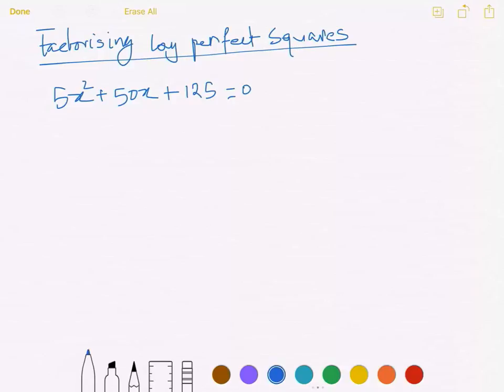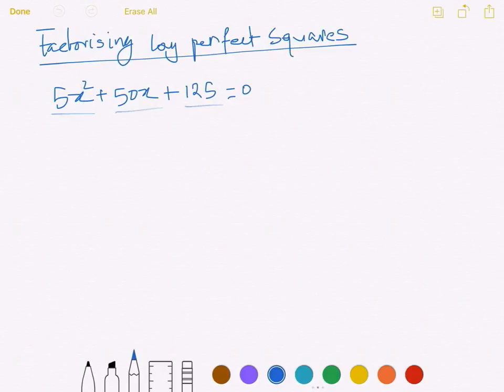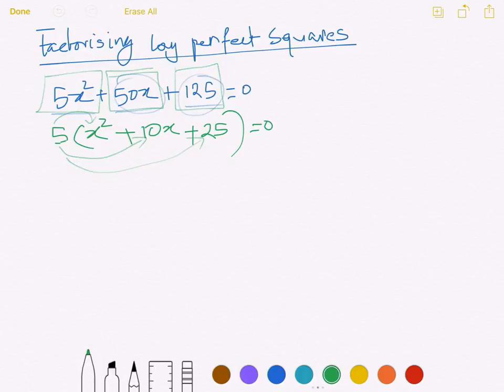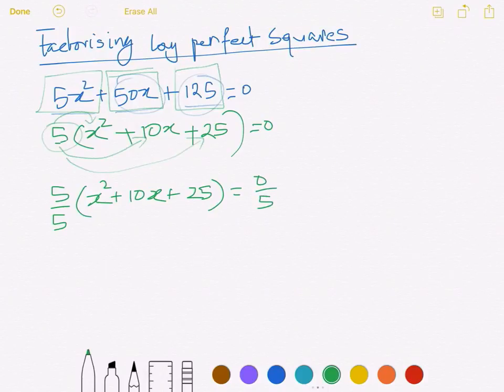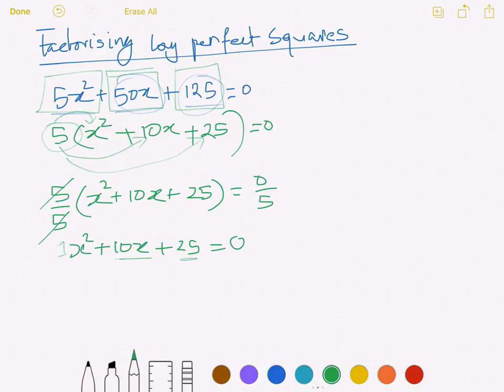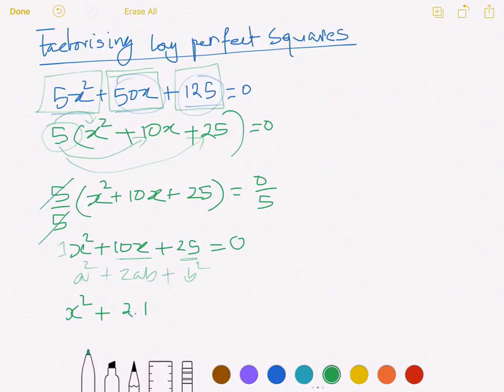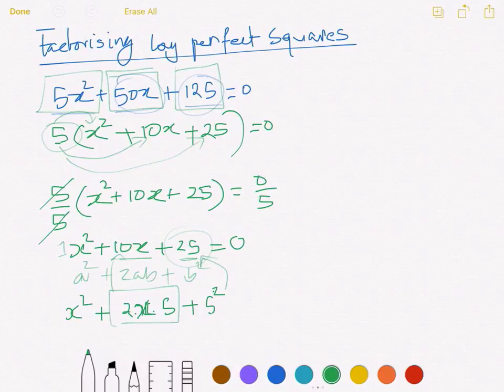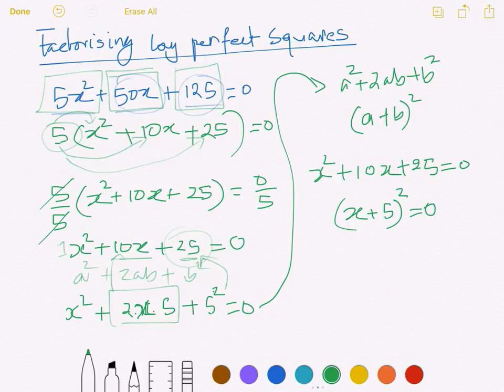Yr10 Maths - Factorise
Factorise using square rule